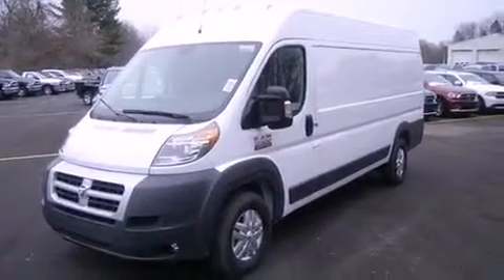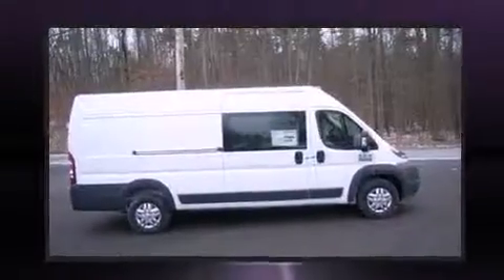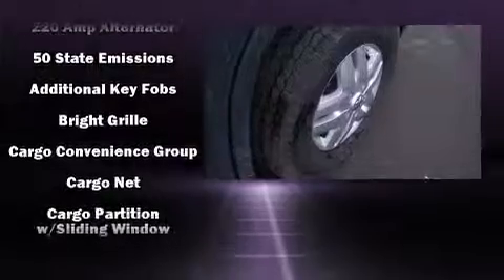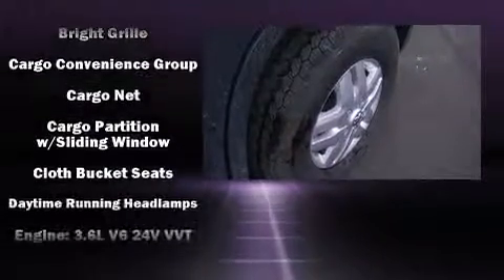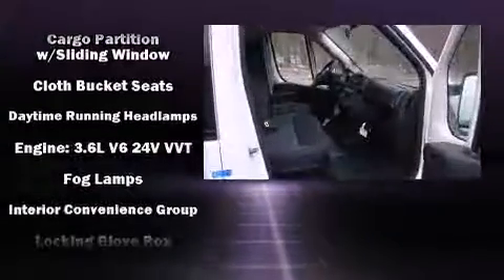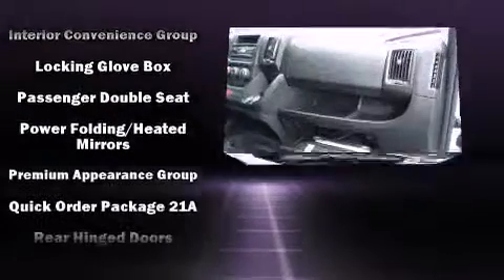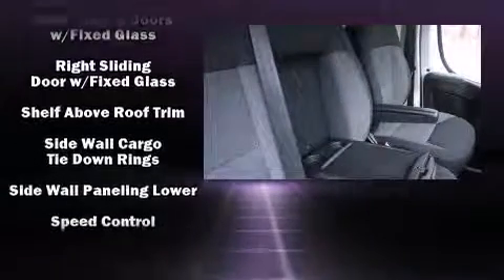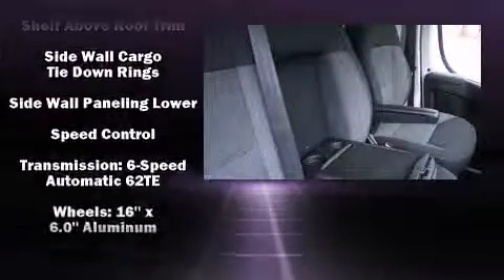2014 Ram ProMaster 3500 High Roof 159WB EXT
Longley Dodge
1698 County Route 57

Smooth gearshifts are achieved thanks to the refined 6 cylinder engine, and for added security, dynamic Stability Control supplements the drivetrain. It's equipped with tons of terrific amenities, but it won't break your budget. Such as remote keyless entry, a trip computer, a front bench seat, front fog lights, telescoping steering wheel, power windows, cruise control, and 1-touch window functionality. Storage solutions are integrated throughout the interior, demonstrating thoughtful attention to detail. Side curtain airbags deploy in extreme circumstances, shielding you and your passengers from collision forces. We pride ourselves in the quality that we offer on all of our vehicles. Stop by our dealership or give us a call for more information.